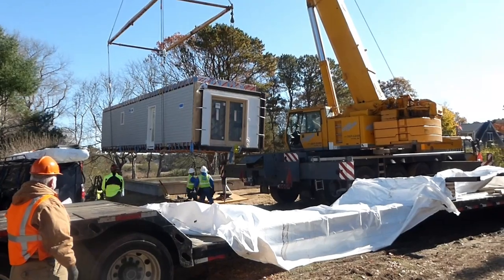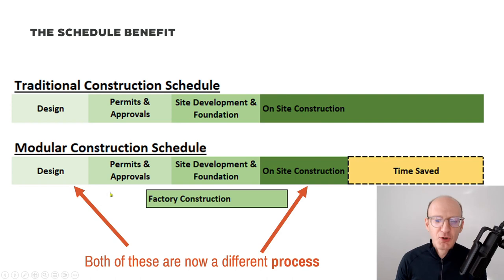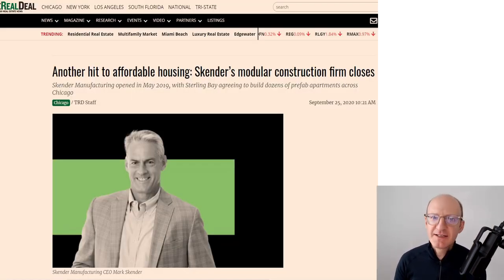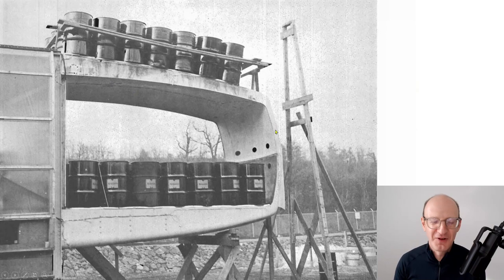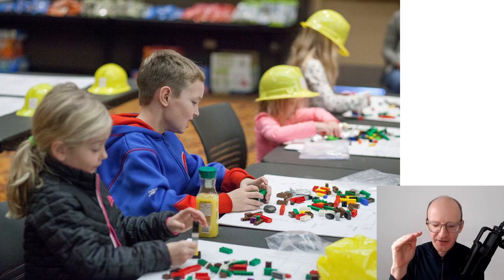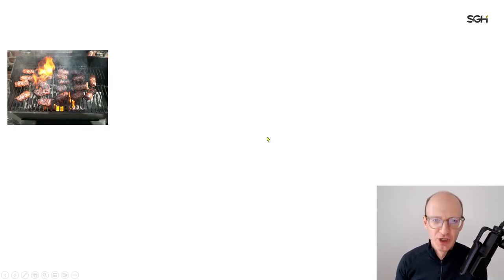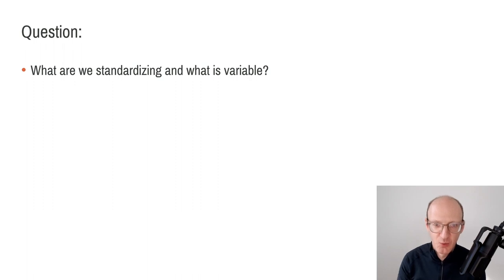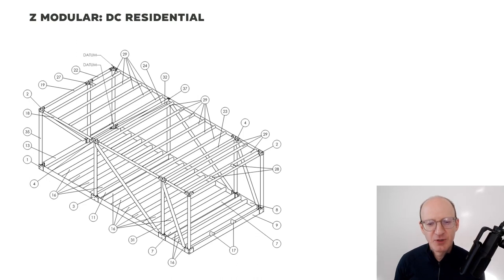Modular Structures: Avoid These Big Mistakes!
We are experiencing a renaissance in modular building brought on by several converging factors, including improved digital design tools and fabrication techniques, ongoing labor shortages, and increased calls for more productive and cost-effective construction approaches. Designers can apply these approaches in many projects, ranging from well-funded startups to typical residential 5-on-1 podium forms. Modular scheduling benefits are well known - allowing project teams to pre-fabricate components, panels, or even entire building units off-site and ship them ready to install. However, designers must also consider a series of lesser-known but critical aspects that differ from standard construction.

In this video I discuss modular structures and share lessons learned from new design and legal investigation projects that apply to developers, architects, engineers, and modular startups and manufacturers. I explore several important issues, including design standardization and customization, coordination between various parties, challenging member and node configurations, and more!.

I'm Paul Kassabian. I'm a structural engineer and a Principal at SGH in Boston, MA. I taught graduate students at MIT for nine years and currently teach on/off at Harvard's Graduate School of Design (GSD). These are videos based on my structural design projects and years of teaching structures to students.